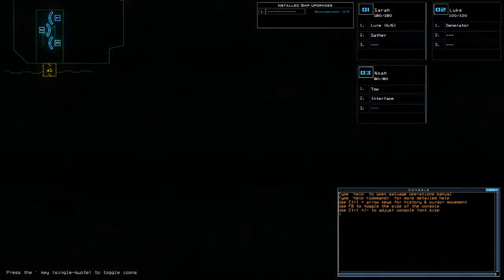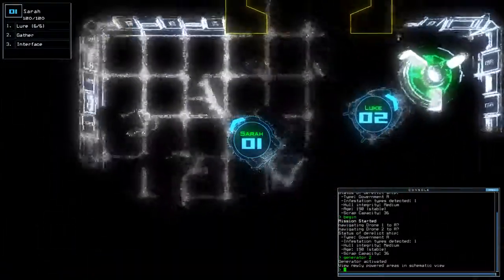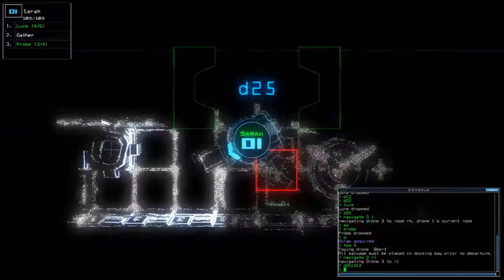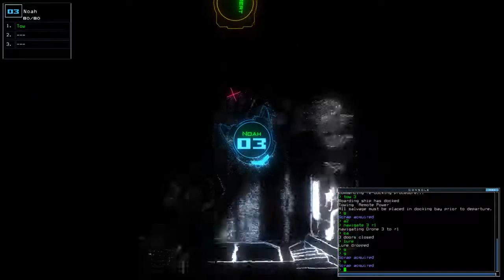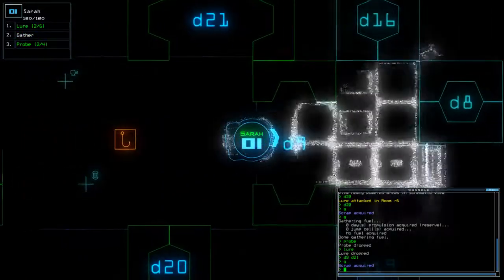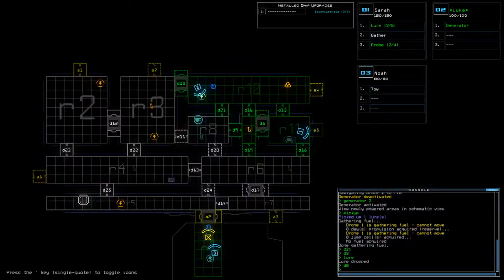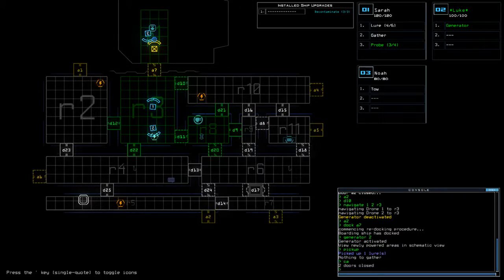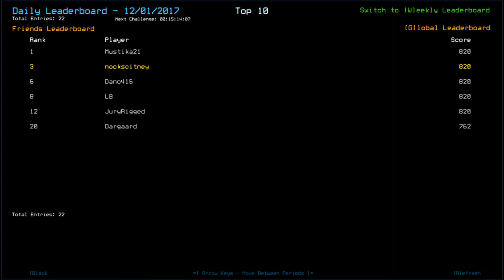[Duskers] Daily Challenge (1st December 2017)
inally, a non B class ship. This should be good . . . . Right?